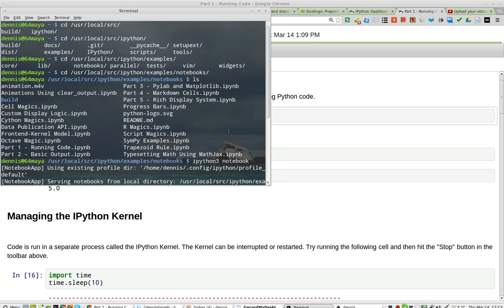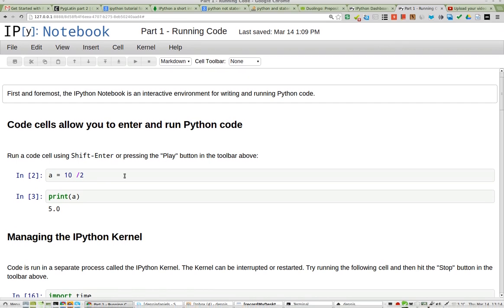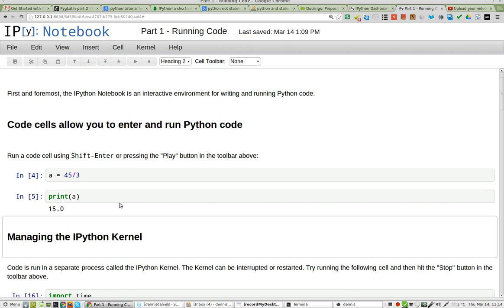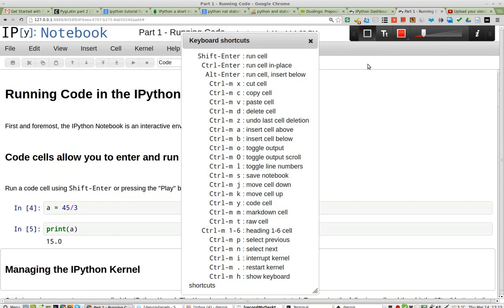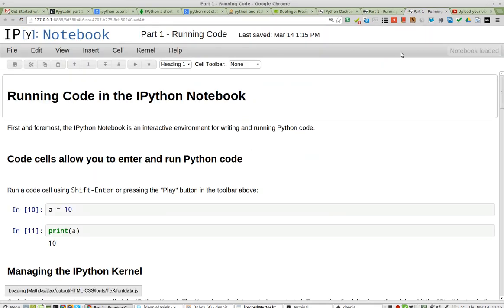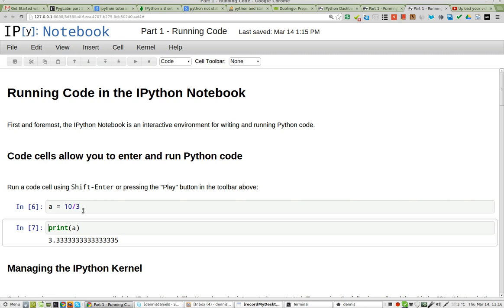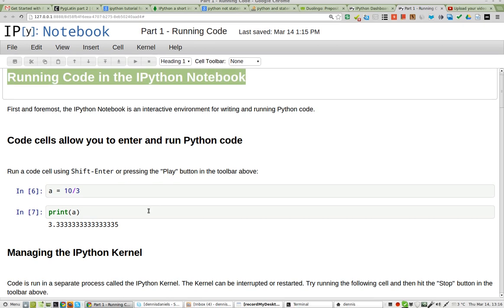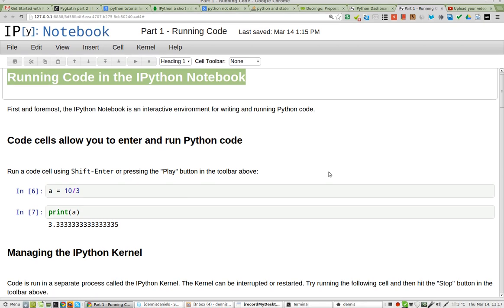running python code in your browswer using ipython notebook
A very quick demo...

Where are the ipython notebooks for learning ipython and python?